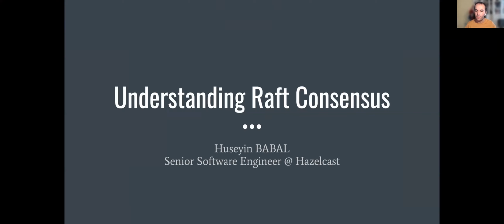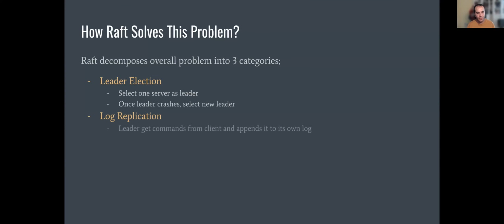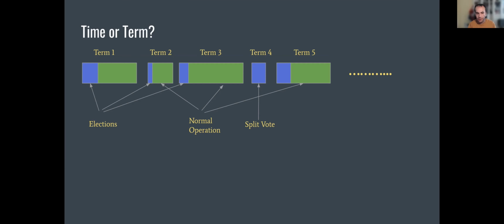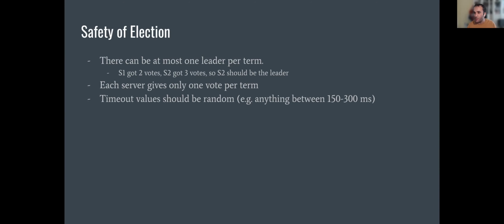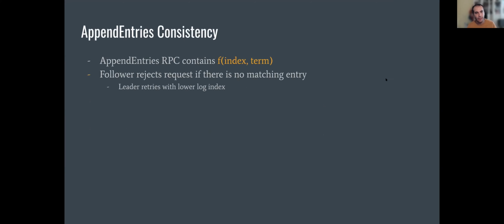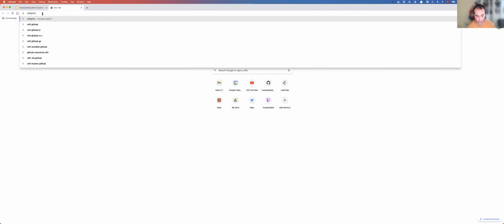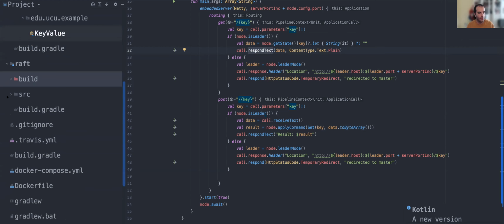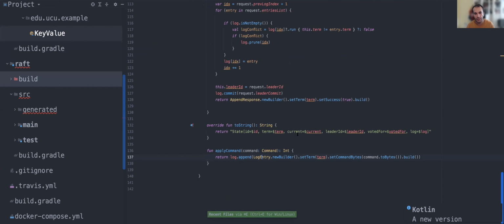Understanding Raft Consensus | Hüseyin Babal (EN)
In this session, I will talk about how Raft Consensus works in theory by supporting live diagrams. During talk, I will also provide real life use cases about Raft Consensus.